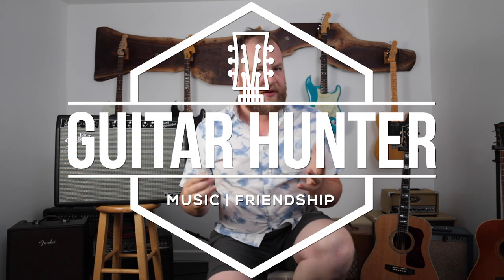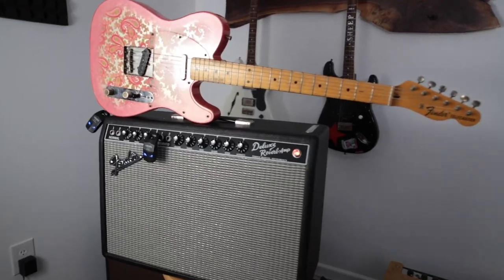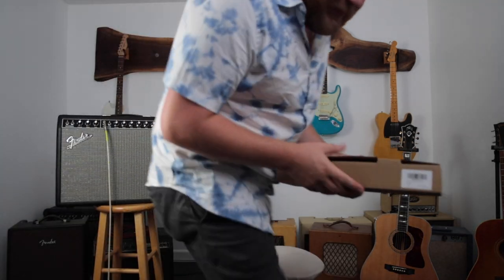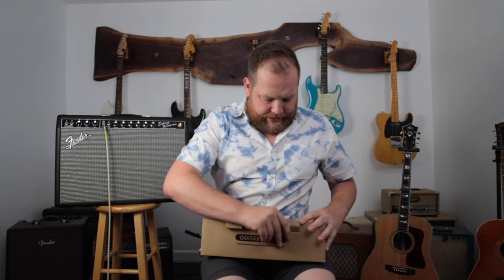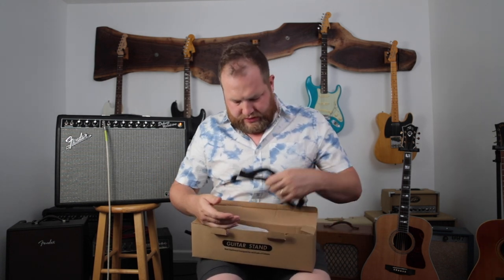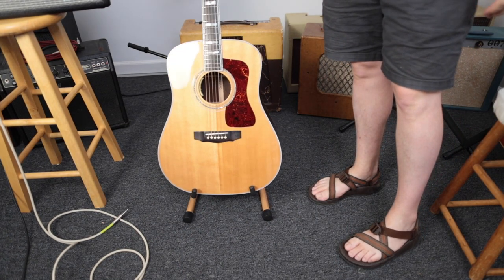Can you hear the difference between a guitar cable and a wireless?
If you want a guitar wireless here are 3 options:

Budget: Here's the Lekato

Snark Tuner

Screwdriver Set